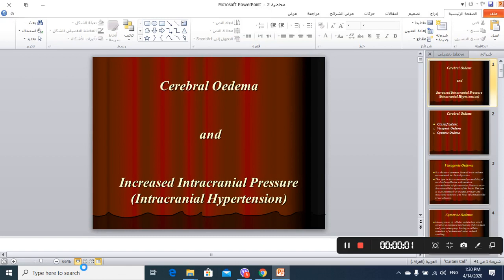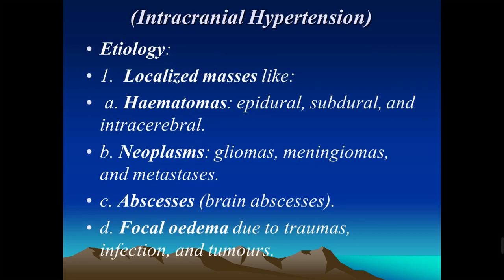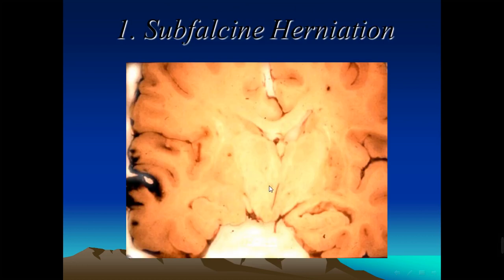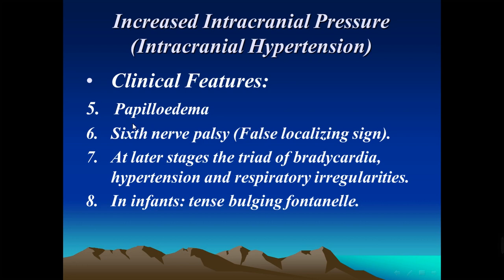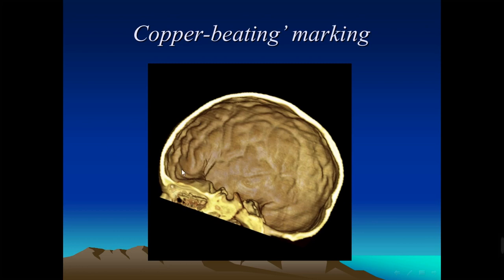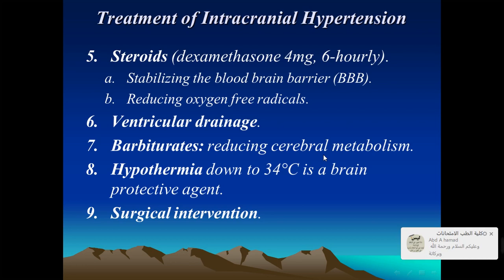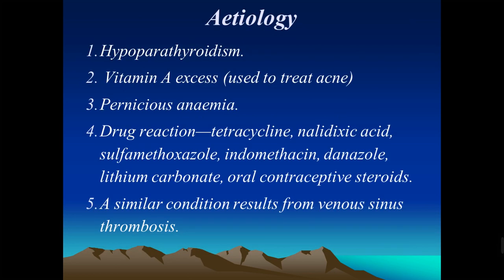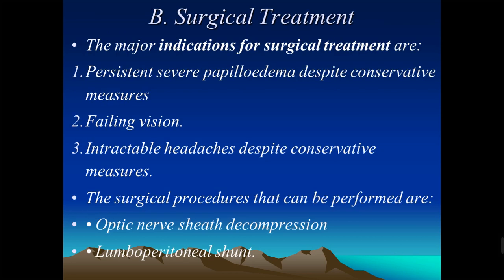Neurosurgery Lec -2- د ياسر طاقة